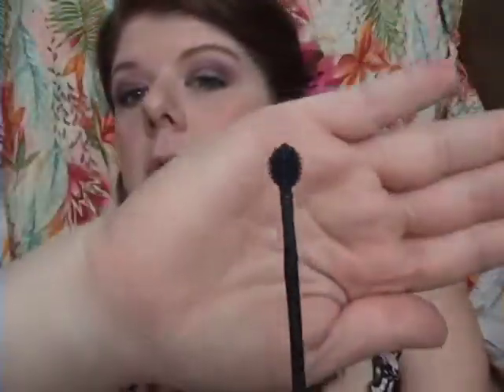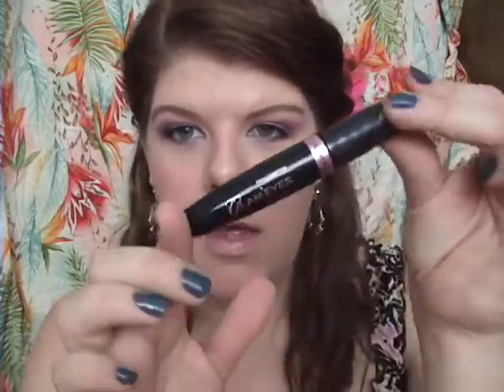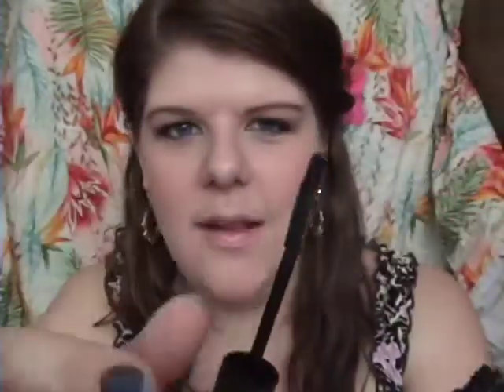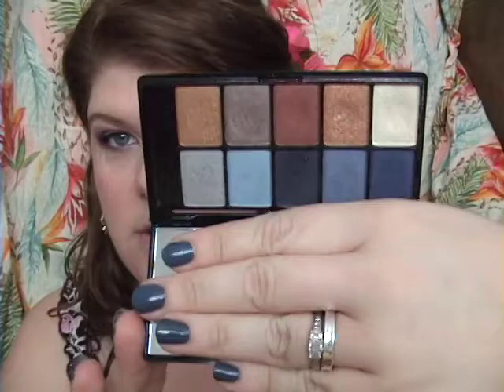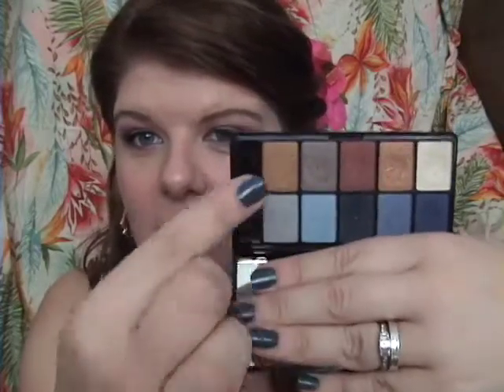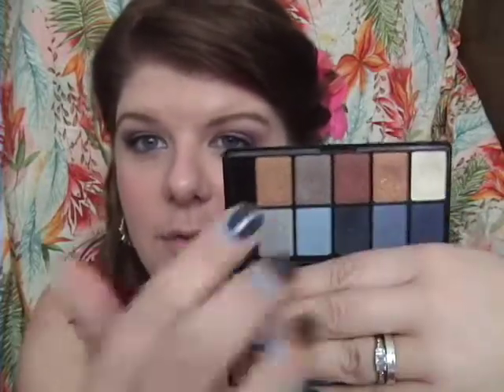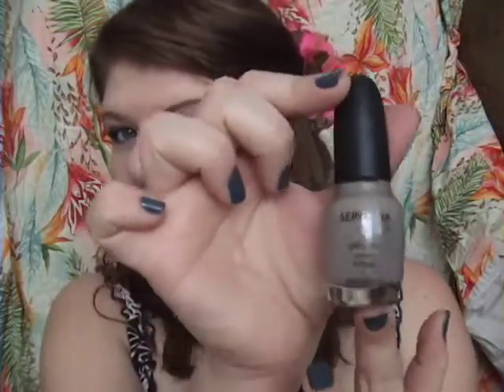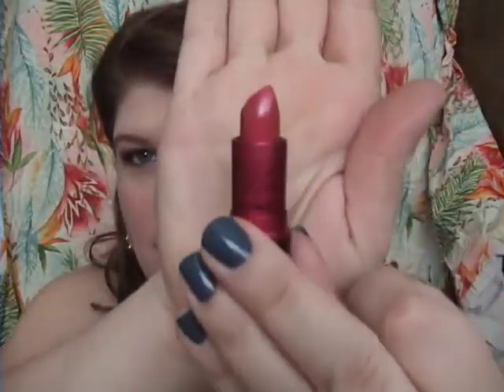Haul! Mac, Sephora and Drugstore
items from my recent shopping trips at Mac and Sephora.